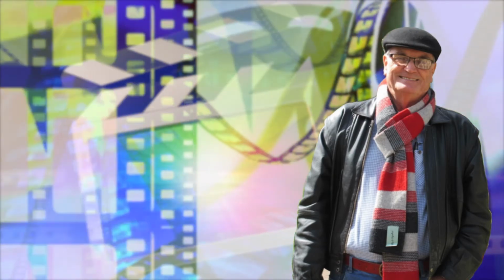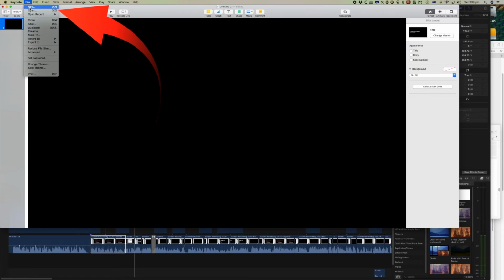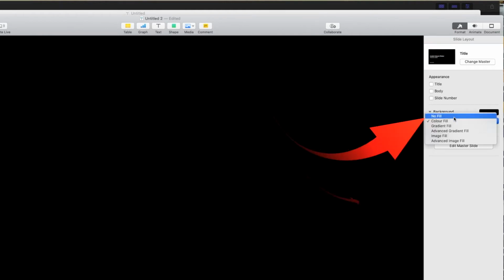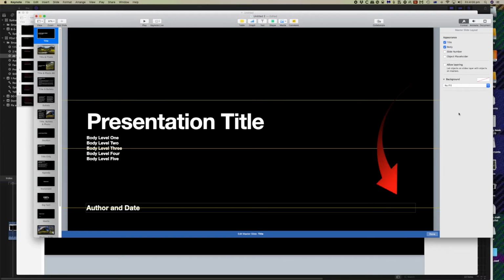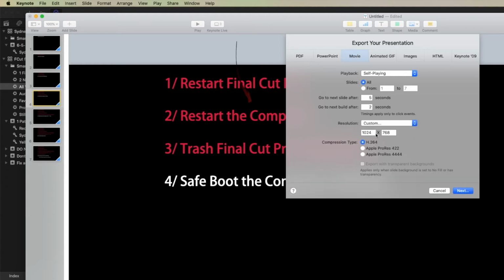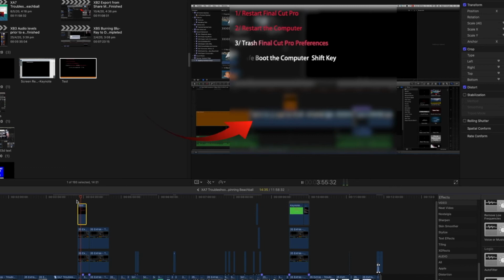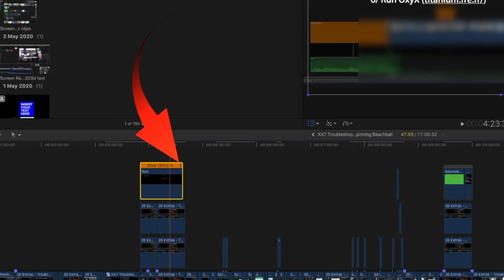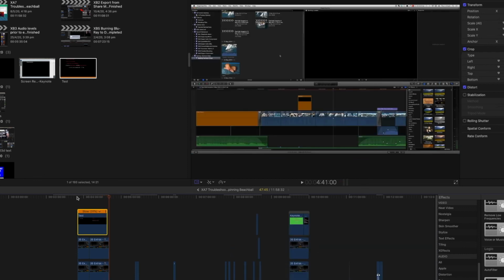Keynote Graphics with transparency - training Final Cut Pro 10.5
You will see how to create an animated list that can be used in Final Cut Pro with a transparent background so the images in your project will show through the text.